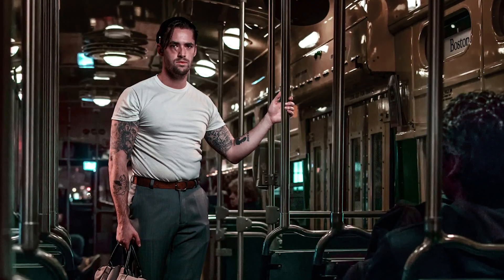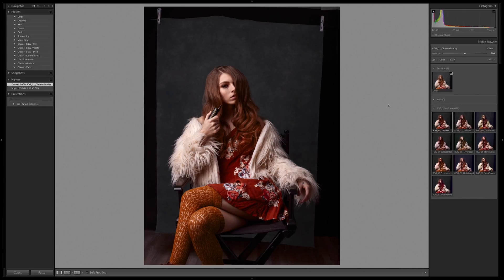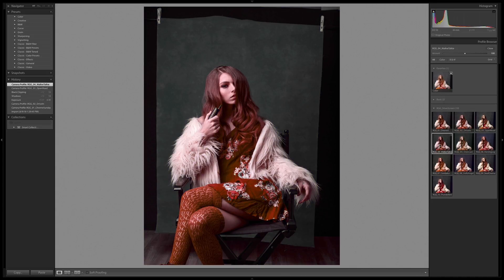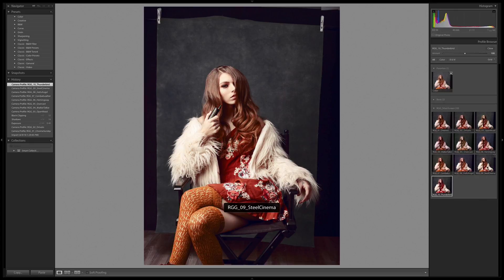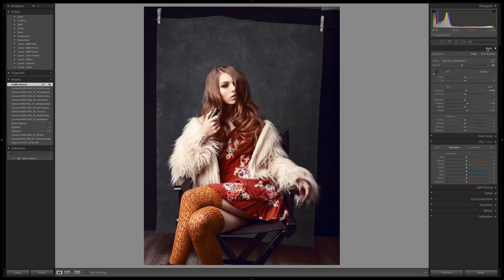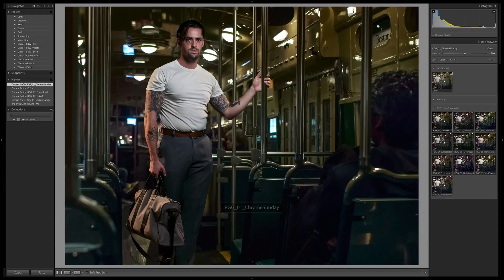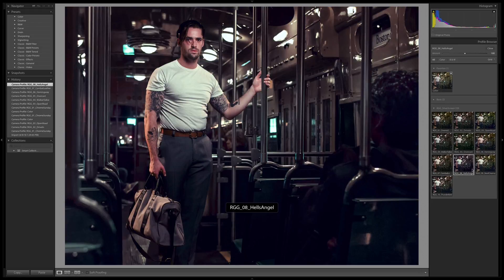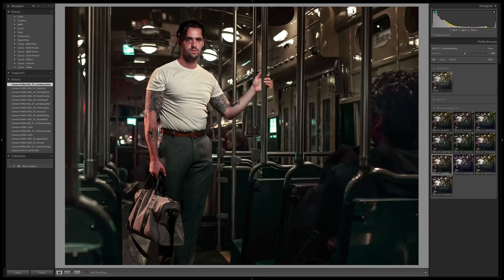How To Use 3D LUT Profile Silver Screen In Adobe Lightroom | PRO EDU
Silver Screen is a Creative Color Grading Pack with 10 3D LUT Profiles inspired by the cinematic look of the big screen. The profiles add lots of drama with contrast and rich colors, making hue transformations in the neutrals and reds. Silver Screen works great with big, bold images, cinematic styling, and dark locations.